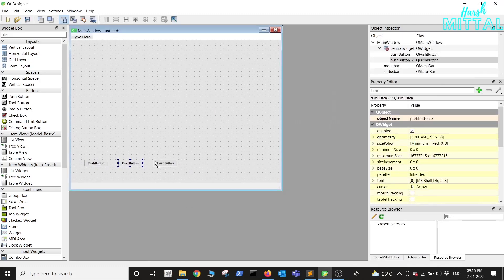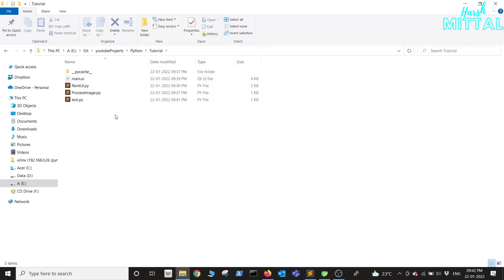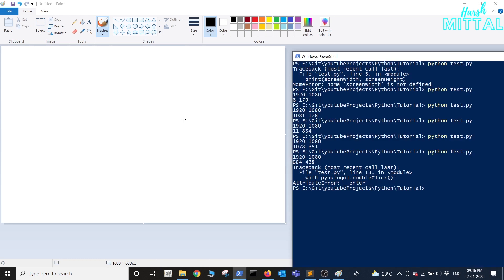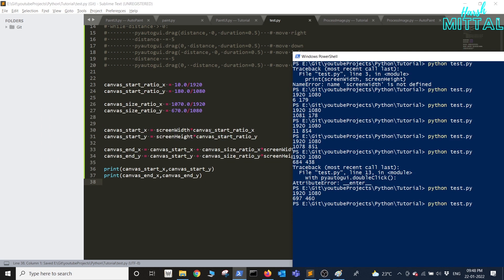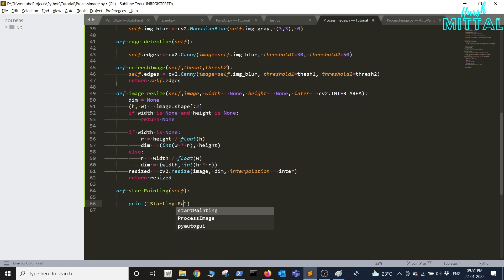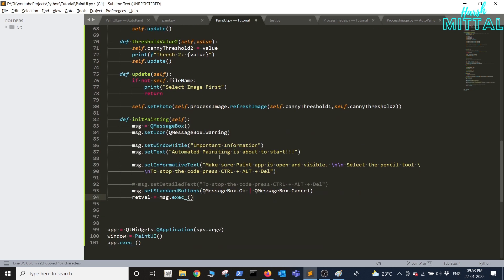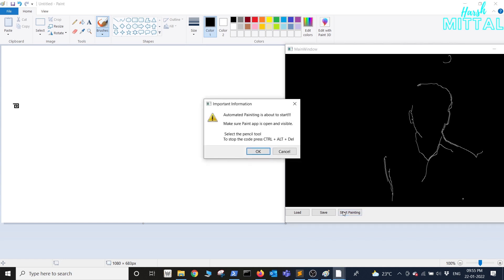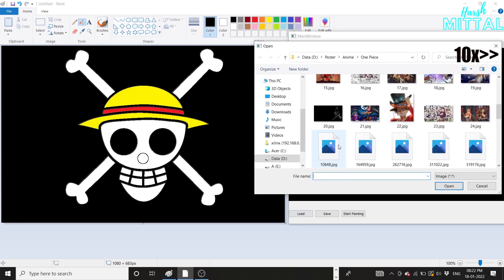Paint using Python - Part 2 | Simple Python Tutorial to Draw Images | OpenCV | PyAutoGUI Tutorial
This is part 2 of the tutorial which will cover automating the process using PyAutoGUI. A very simple and basic tutorial to use PyQt, Opencv and PyAutoGUI to automatically create awesome paintings in MS-Paint or any other software.

⏱ Timestamps
Chapters:

00:00 Part 1 Details
00:18 Introduction
00:40 PyAutoGUI Doc
01:40 Test PyAutoGUI
02:09 Basic Code to draw
02:54 Dynamic Screen Ratio
03:50 Resize Image
04:31 Painting Function
05:03 PyAutoGUI Config
05:22 Start Painting from UI
06:31 Demo
07:34 Save Image
07:51 Demo 2